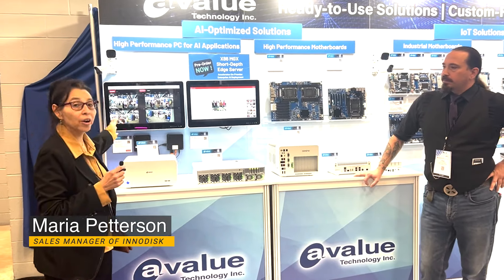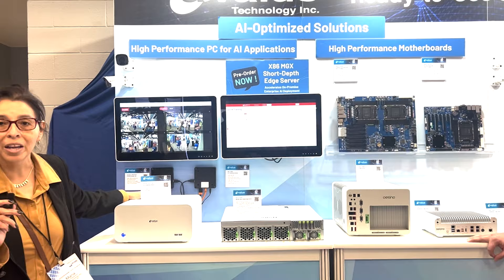embedded world North America: Avalue Technology AI Based Solutions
Joseph Lucchese, Vice President of Avalue Technology, Maria Petterson, Sales Manager of Innodisk, and Jeff Hsu, Regional Business Unit Head of aetina, talk with Embedded Computing Design Editor Ken Briodagh at embedded world North America in Austin, Texas